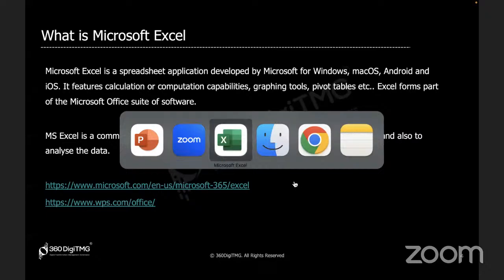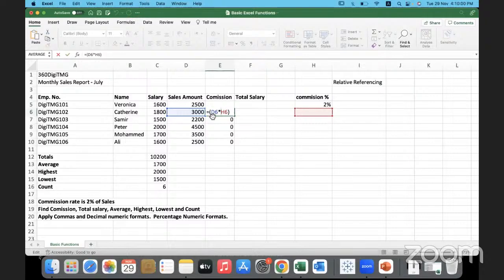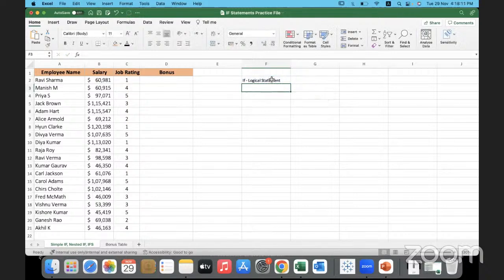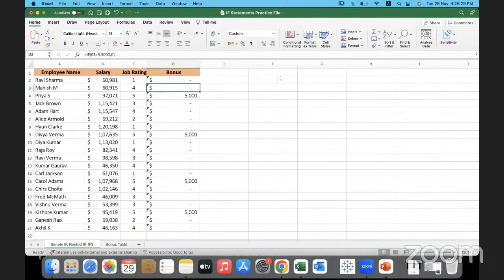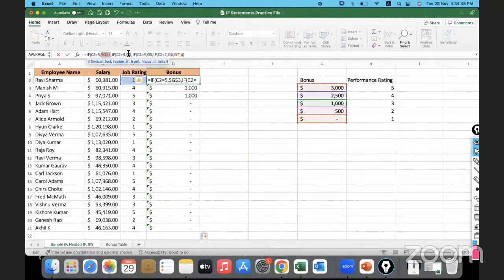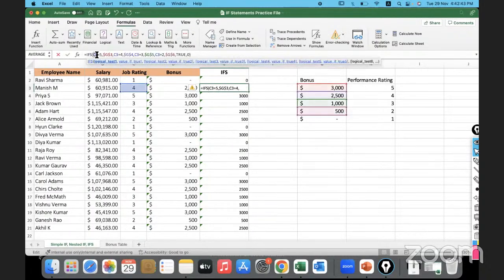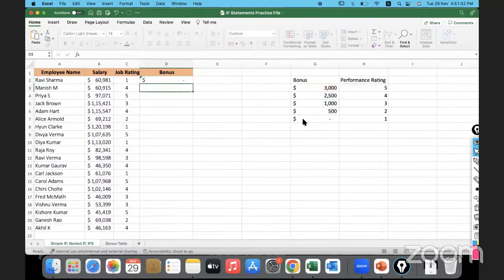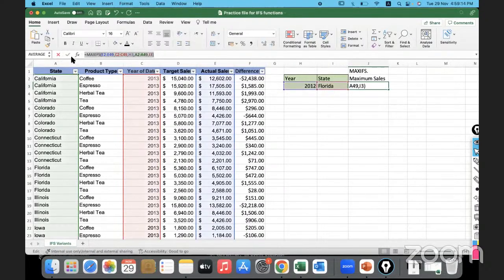Data Analytics using Excel | Day 2 | 360DigiTMG